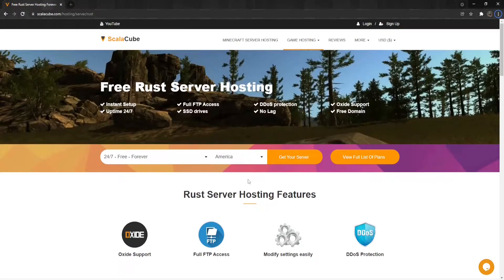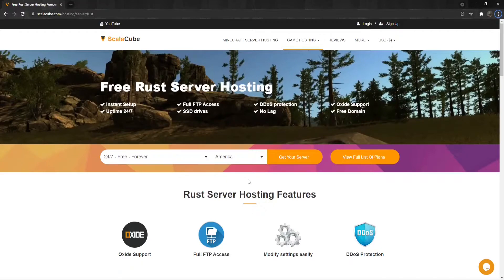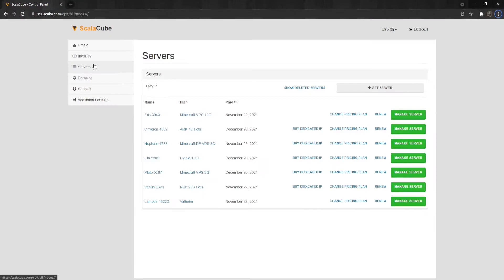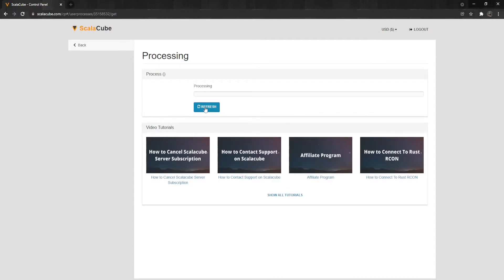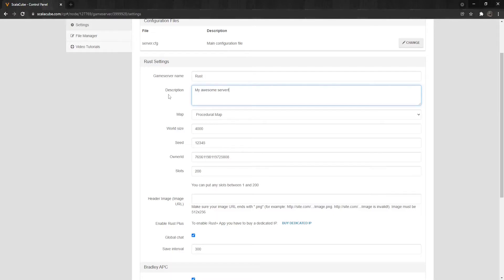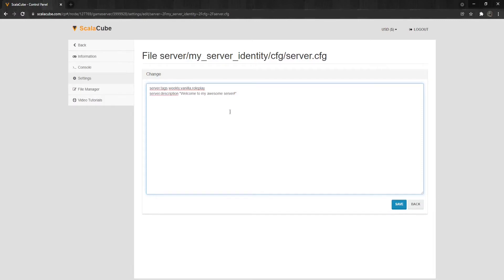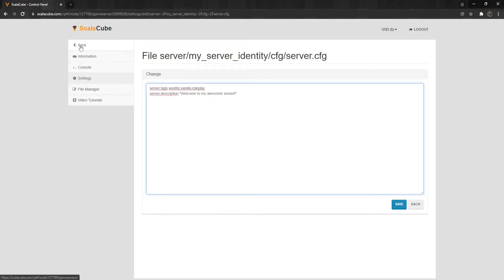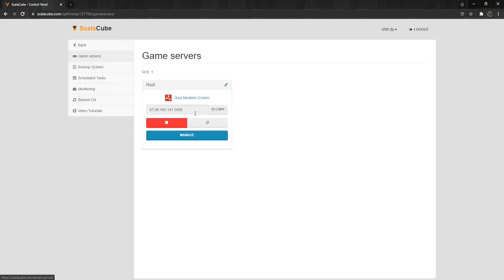How to Add a Rust Server Description - Scalacube